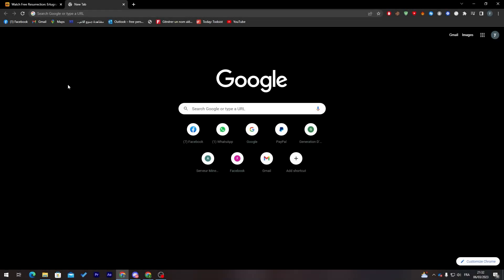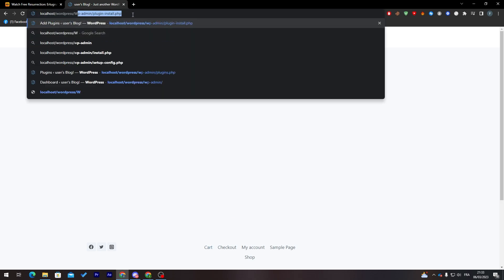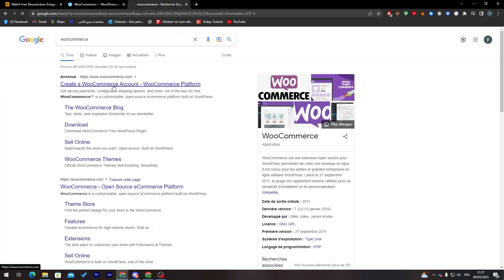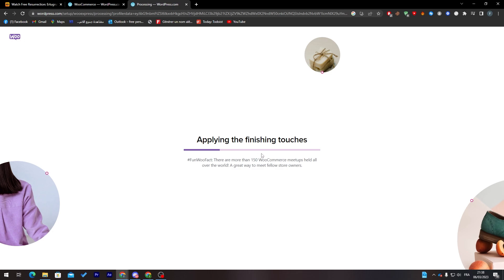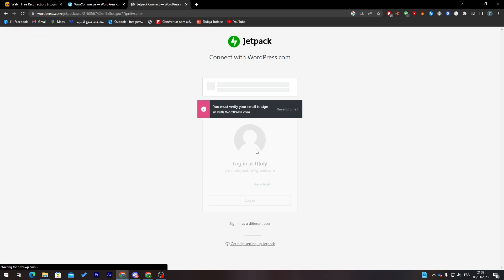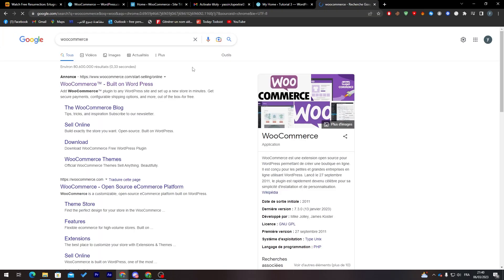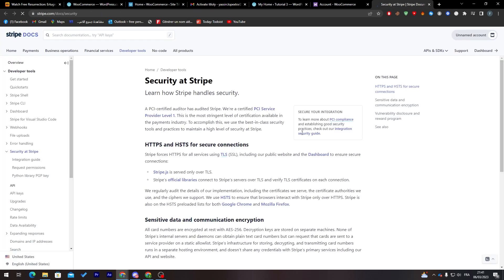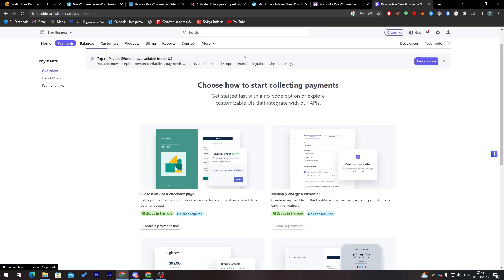How To Setup Woocommerce Payment Gateaway 2025!